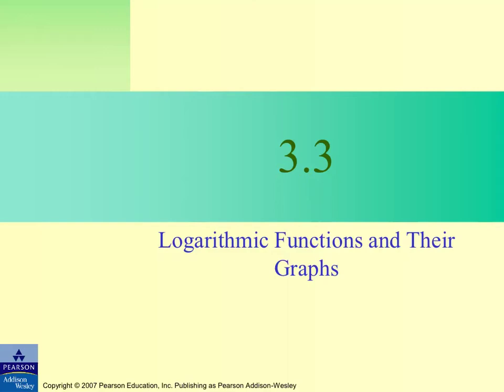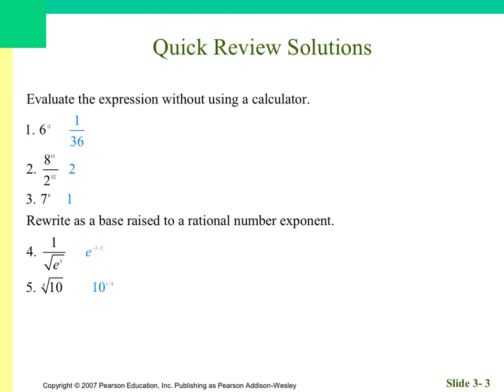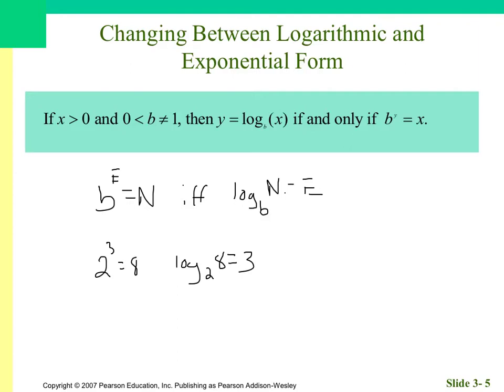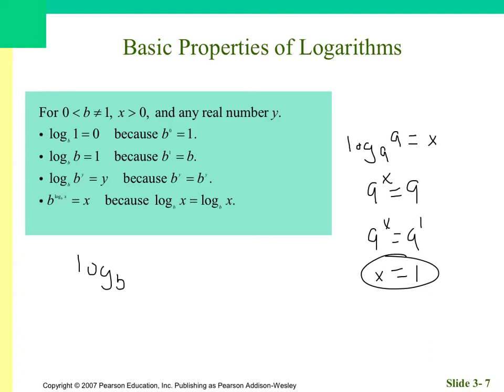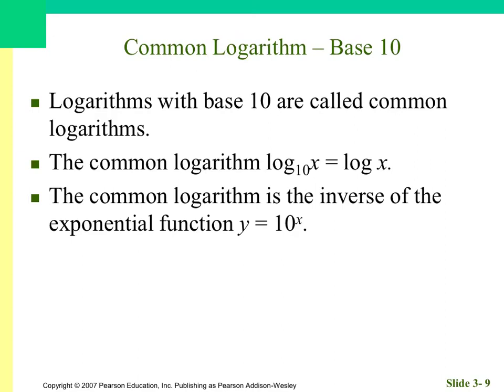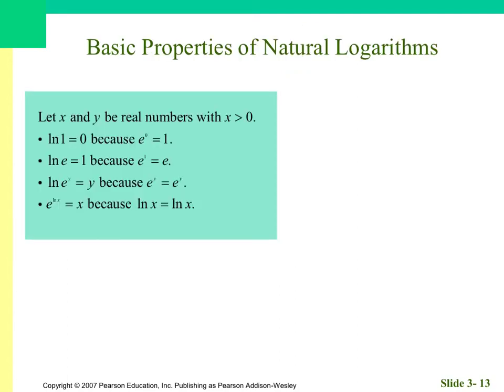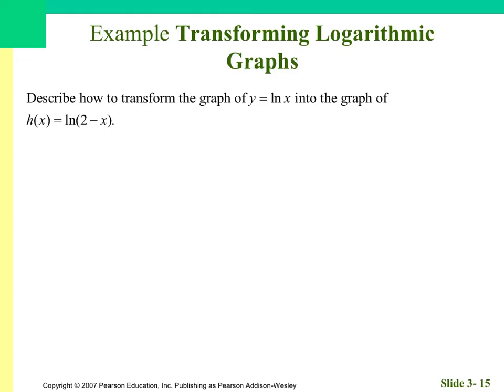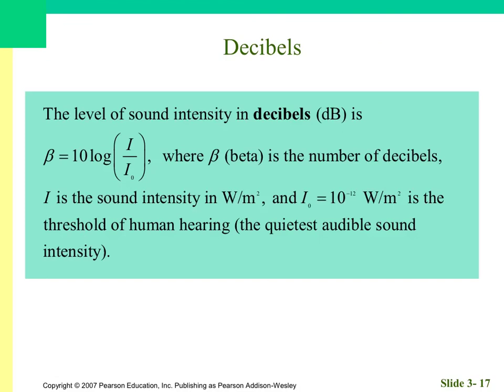3 3 logarithmic functions and their graphs